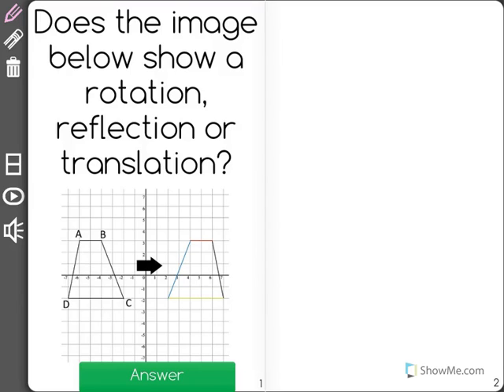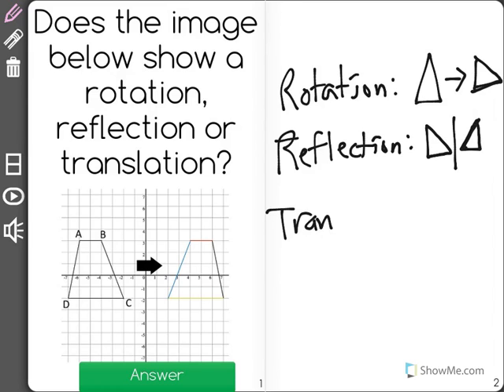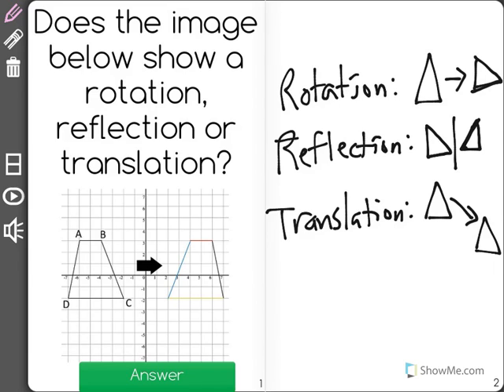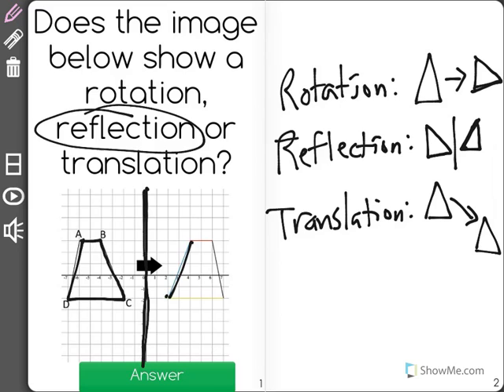[8.G.1a-1.1] Line Transformations - Common Core Standard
Identify a transformed line or lines segment as a rotation, reflection, or translation